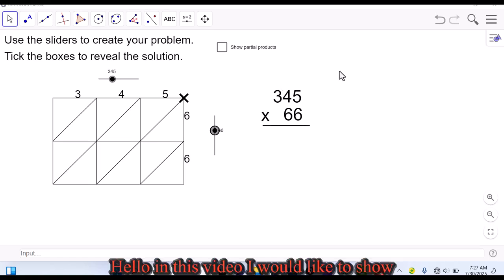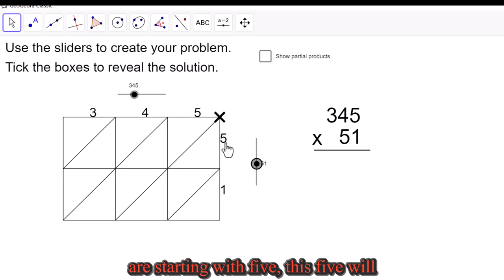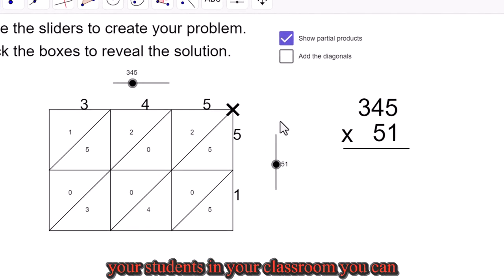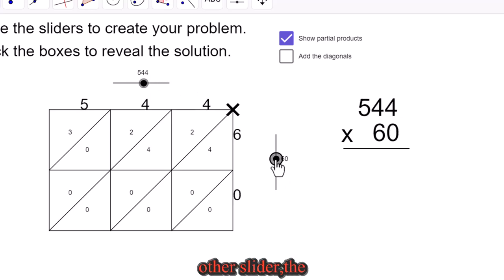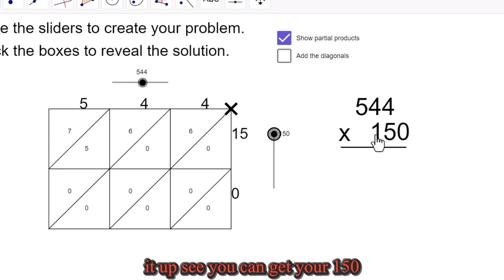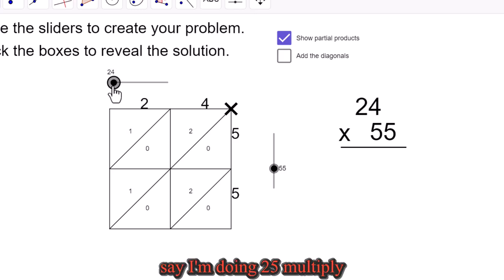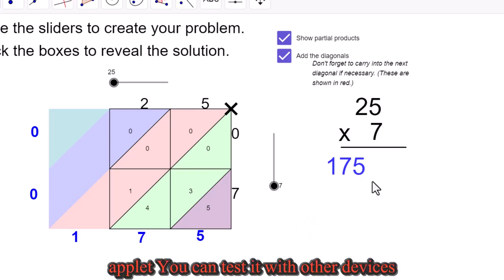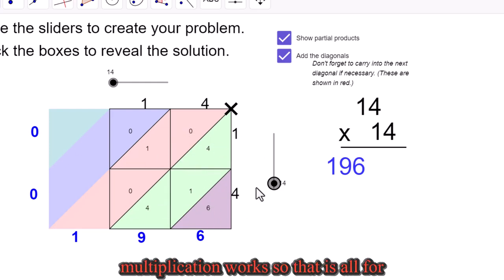Lattice Multiplication Applet using Geogebra